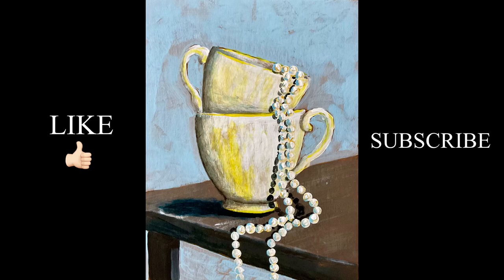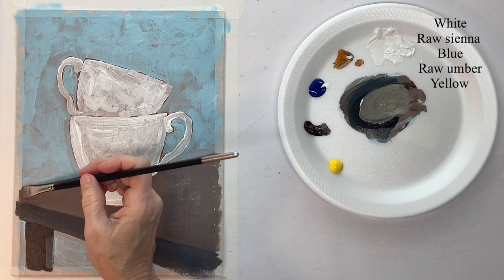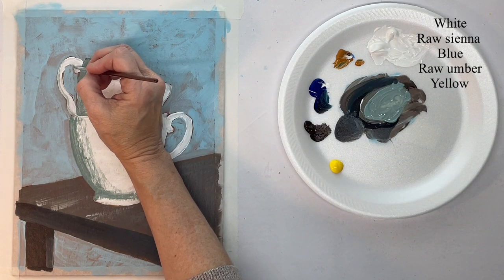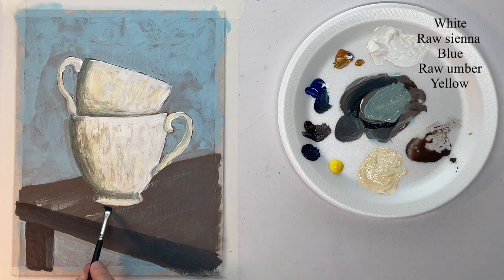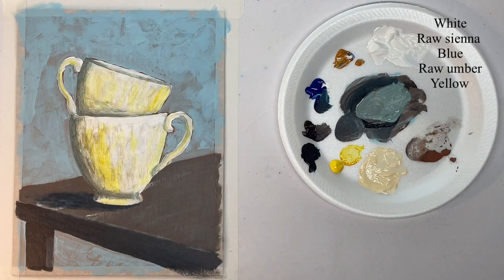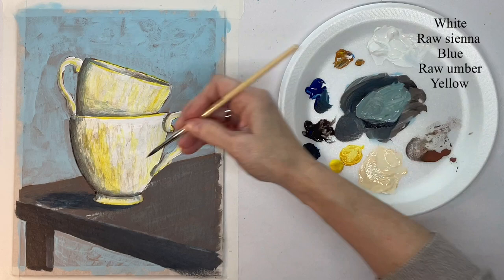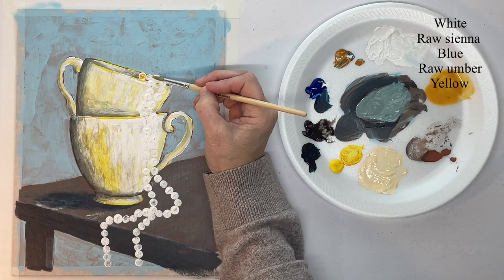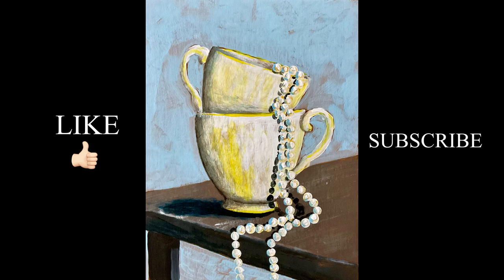How to paint loose | FREE traceable | acrylic painting tutorial | step by step instructions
In this tutorial, I’m painting two stacked cups, and a strand of pearls, on a table. This is an acrylic painting.

Alternative to canvas